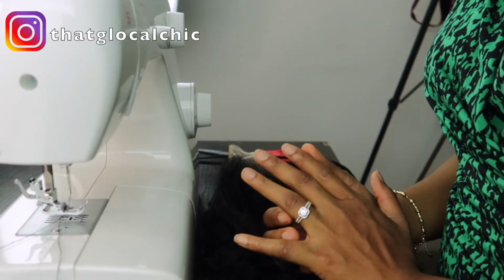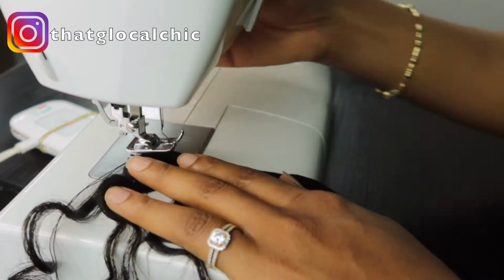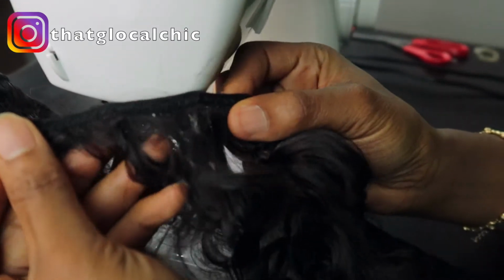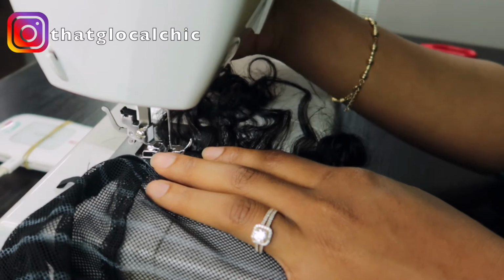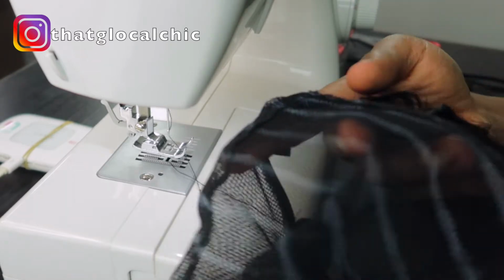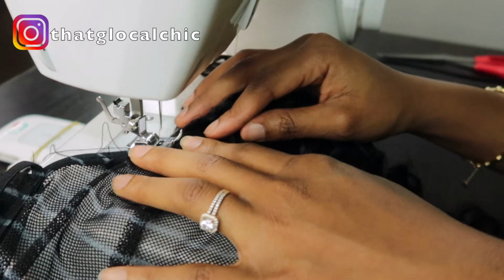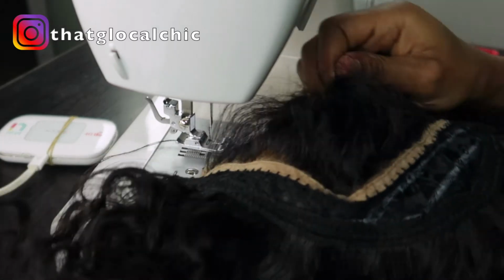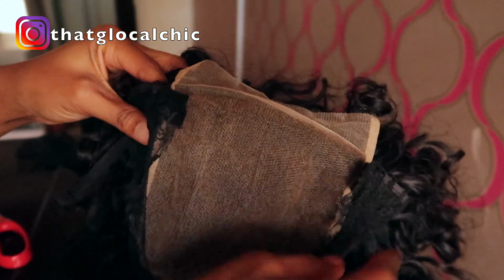STEP BY STEP | HOW TO MAKE A WIG LIKE A PRO USING A SEWING MACHINE | BEGINNER FRIENDLY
Hey guys, so I assume you guys the art of installing your closures, let's take it  a step further. In this video, I will teach you step by step how to make a wig like a pro using a sewing machine that is beginner friendly too. So let the fun begin, get your tools out, set up and learn.

TOOLS REQUIRED
Singer Tradition Sewing Machine
Nylon Thread
Adjustable Wig Cap

FILMING GEAR
Vlogging Camera
Memory Card
Screen Protector
Camera Case
Shoulder Strap
Extra Batteries